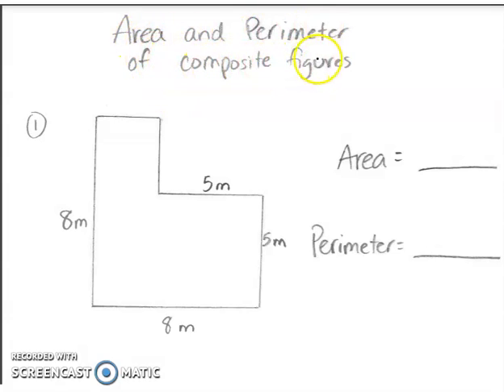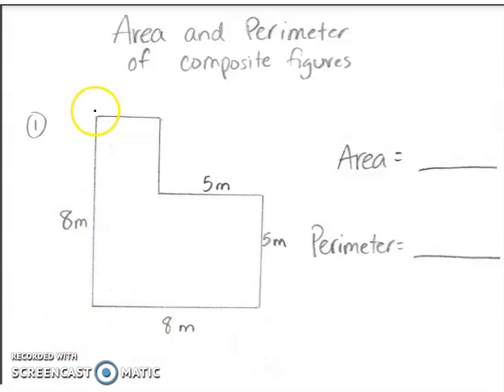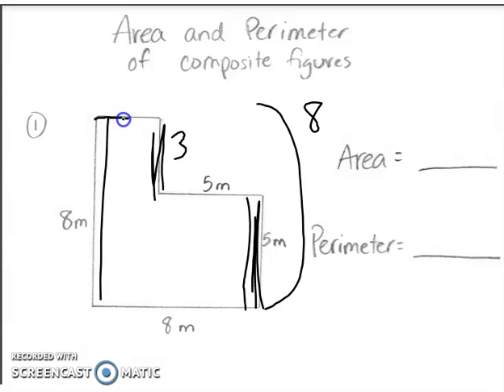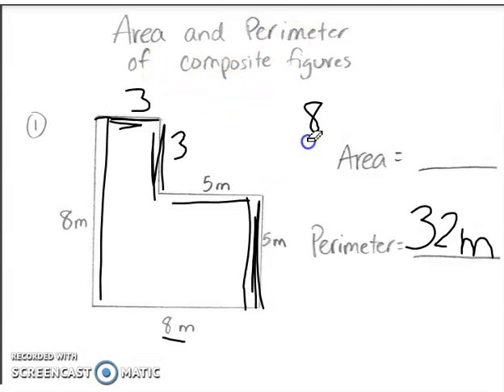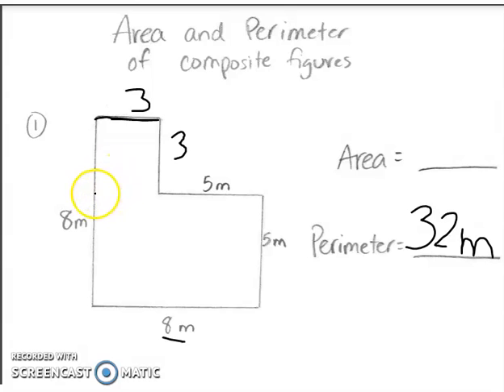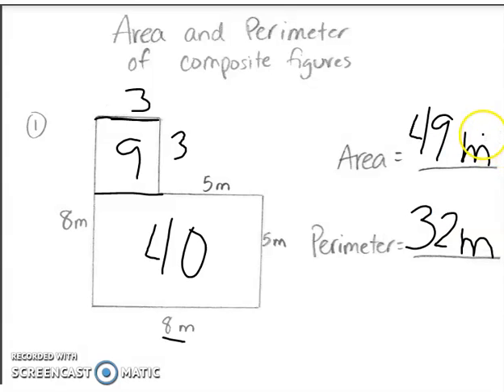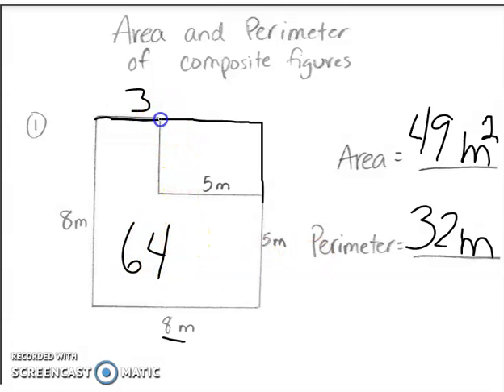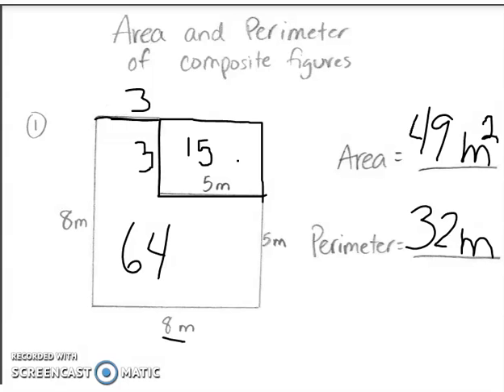Area Perimeter Comp Fig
Grade 4 Enrichment
Unit 6
Area and Perimeter of Composite Figures